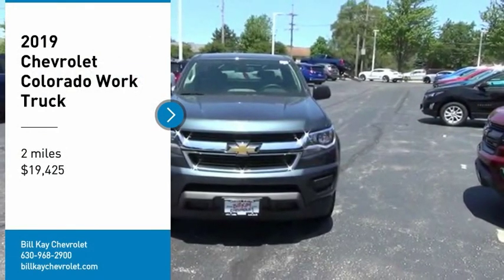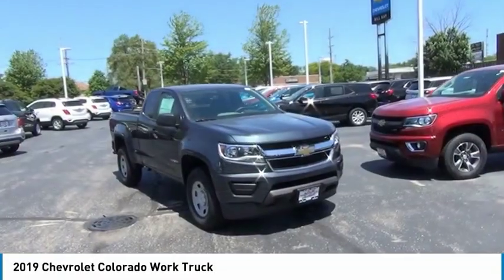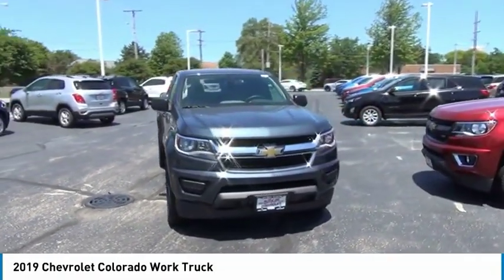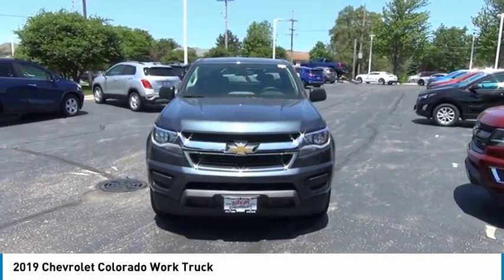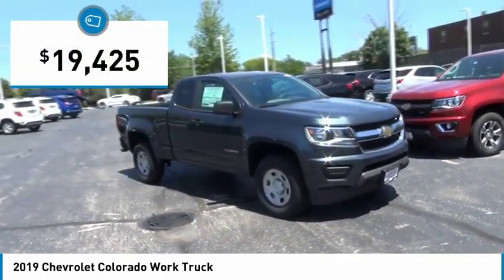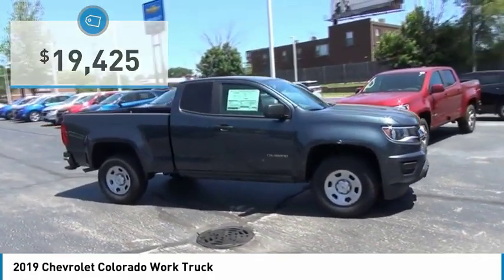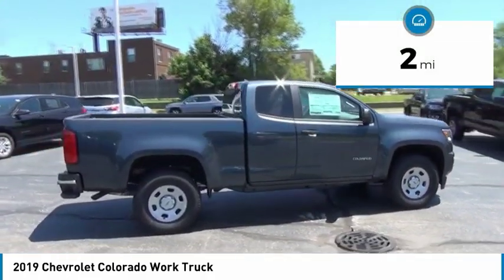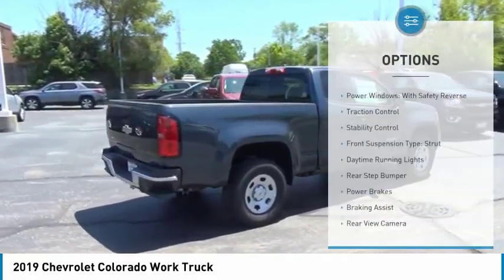2019 Chevrolet Colorado New 1900032 1GCHSBEA6K1314467 2019 Chevrolet Colorado Work Truck 1900032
2019 Chevrolet Colorado Work Truck

Shadow Gray Metallic 2019 Chevrolet Colorado Work Truck RWD 6-Speed Automatic 2.5L I4 DI DOHC VVT ABS brakes, Electronic Stability Control, Low tire pressure warning, Traction control.20/26 City/Highway MPG Price includes: $1,000 - General Motors Consumer Cash Program. Exp. 07/01/2019, $1,500 - GM Competitive Lease Private Offer. Exp. 07/01/2019